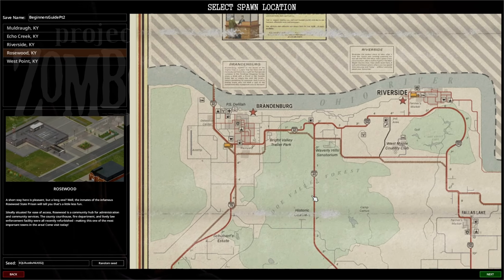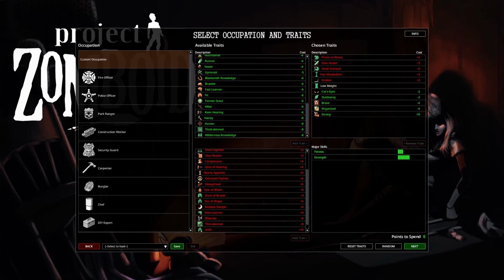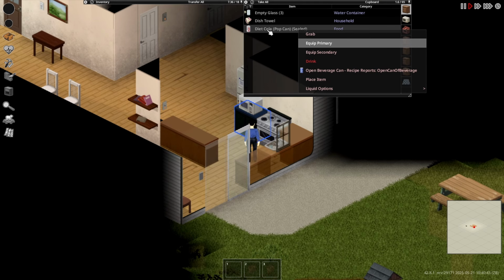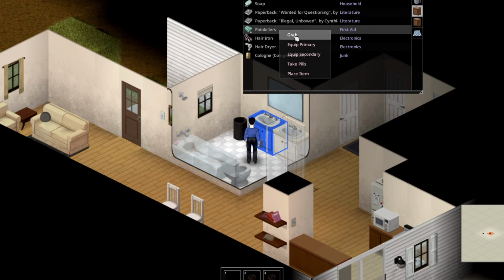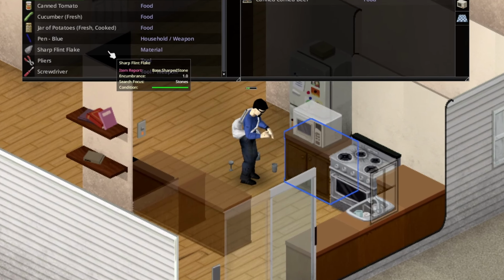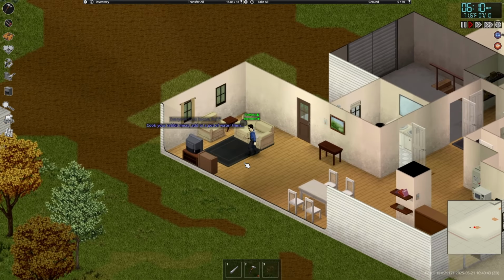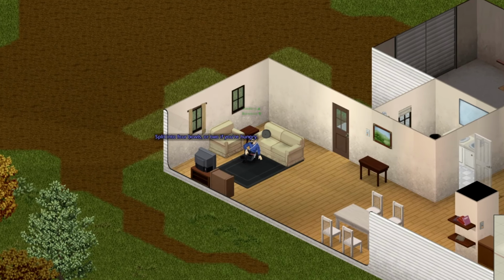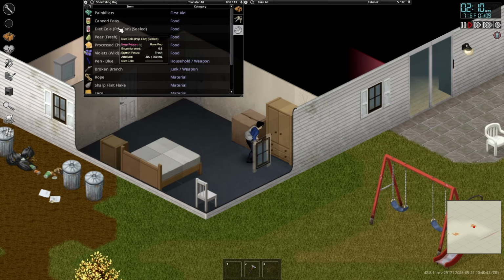Beginner Tips for Project Zomboid Build 42!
Thinking of jumping back into Kentucky? Uncle Mattsi is back with a new project zomboid beginner's guide to prepare you for the early game. In this project zomboid build 42 guide, I recommend not dying. Check it out!

🎬 Playlists You Might Like:
Chapters:
0:00 - Coming back to Project Zomboid
0:17 - What game mode to pick for beginner's
0:38 - Easiest spawn location in project zomboid
0:52 - Character creation in Project Zomboid or Best Traits for a new player
2:42 - First things to do when you spawn in Project Zomboid
3:13 - Organizing your first safe house
3:40 - Items you should always have on you
3:56 - More about Life and Living TV
4:32 - Secret Life and Living TV Tech, do not tell your mother about this guys I'm serious
4:45 - What you should look for first when looting in Project Zomboid
5:39 - What to do at night in Project Zomboid
6:19 - hey, the power and water will stop working at some point
6:53 - Protecting your safehouse with planks
7:33 - Rain Collectors and generators are on your to-do list, buddy. Write it down
8:00 - Fishing or Trapping in Project Zomboid is a great hobby to keep the abyss away
8:48 - farming in project zomboid is a lot more like gardening. I think a wise man once said that
9:31 - Cars in Project Zomboid, where to find 'em, how to steal 'em, not how to maintain them watch my mechanics video
11:10 - I'm getting a little weird here, but bear with me. This is really about what weapon you pick in Project Zomboid
12:09 - Staying alive in Project Zomboid
13:47 - Did you see that sick drift???
13:49 - Staying alive in Project Zomboid (still)
A large influence on this series has come from content creators like MrAtomicDuck and ambiguousamphibian. Thank you all for making content that keeps me going! :D